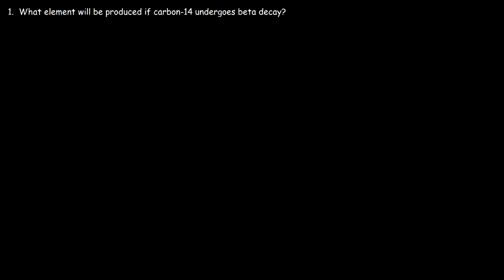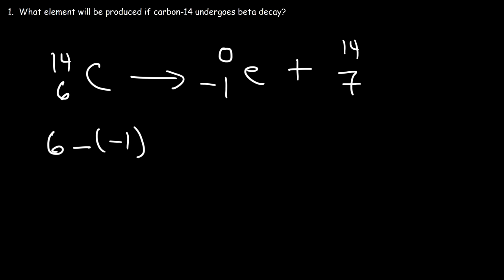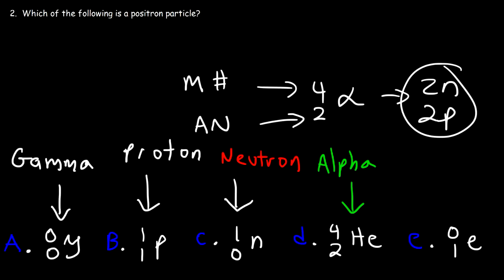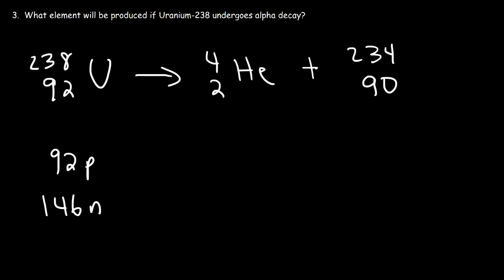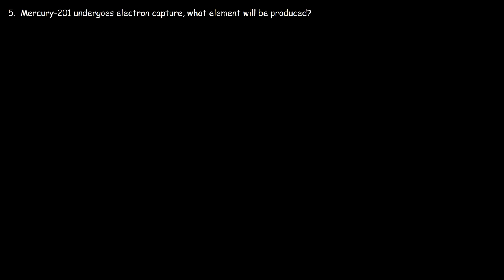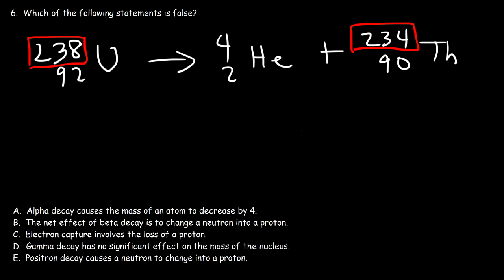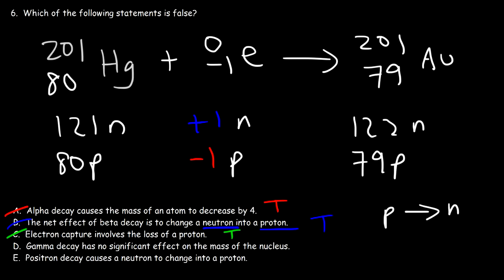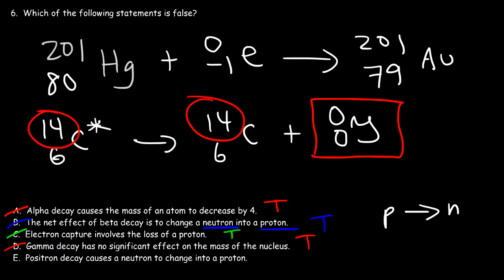Alpha Decay, Beta Decay, Gamma Decay - Electron Capture, Positron Production - Nuclear Chemistry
This nuclear chemistry video tutorial provides a basic introduction into radioactive decay such as alpha decay, beta decay, gamma decay, electron capture and positron production.